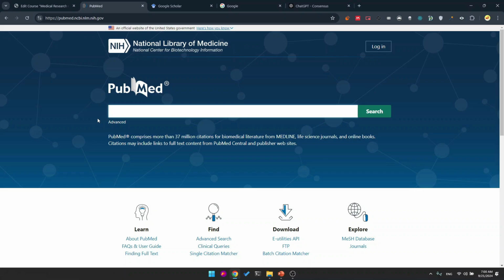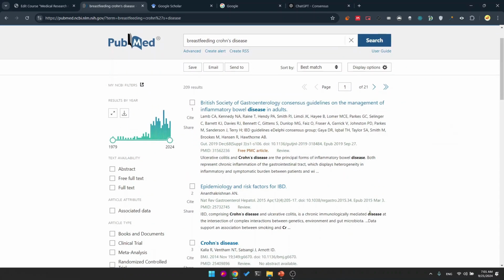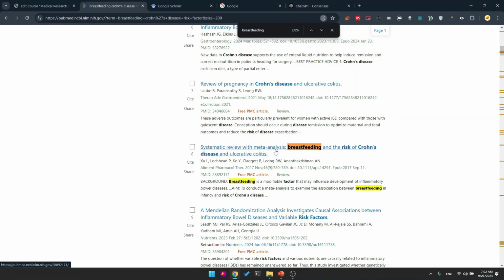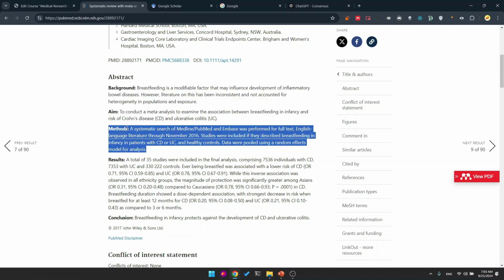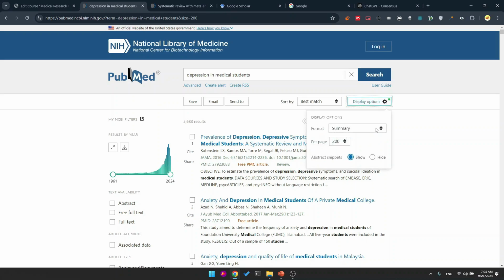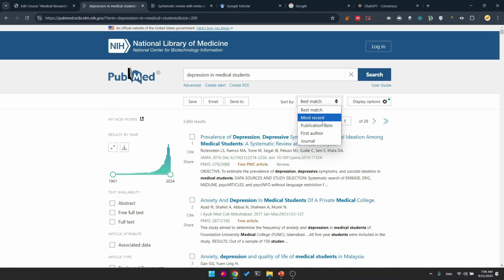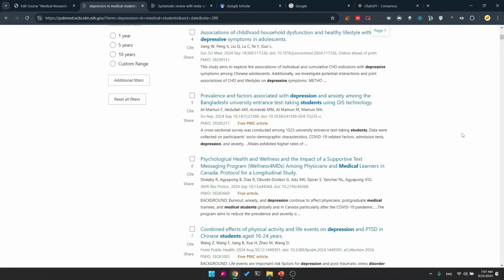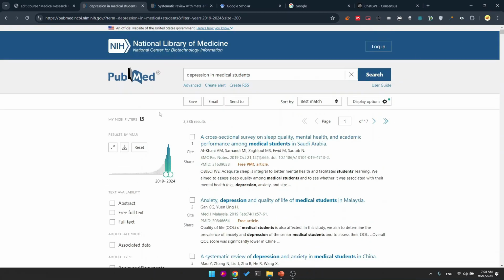How to Find Research Articles Using PubMed